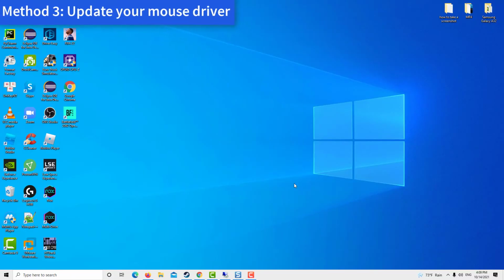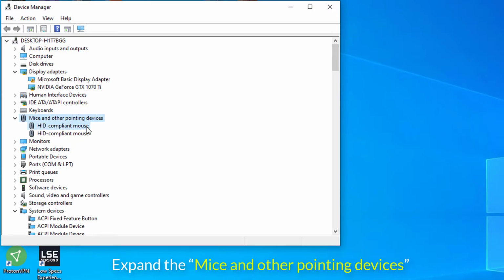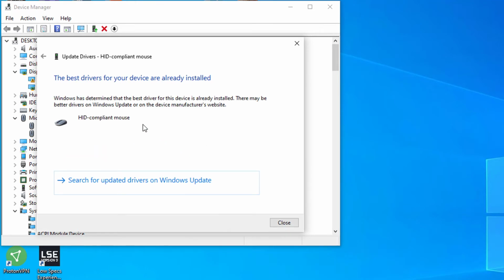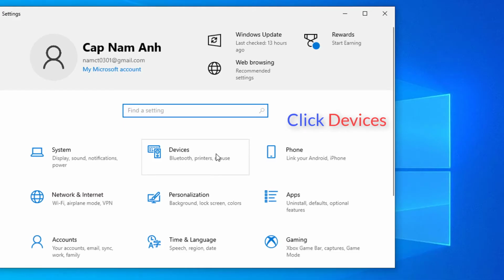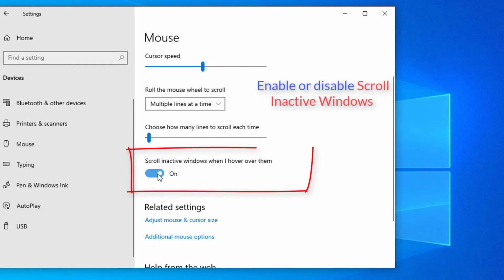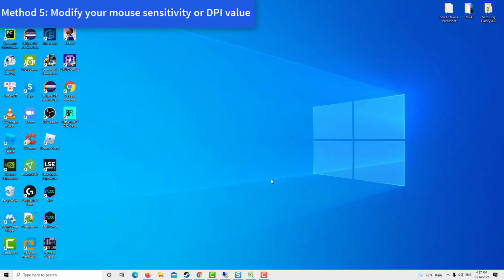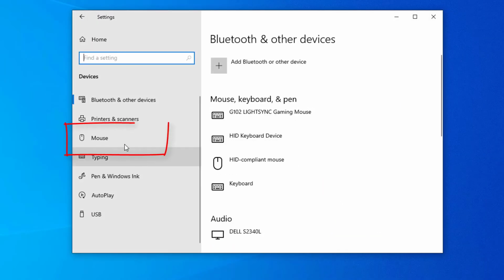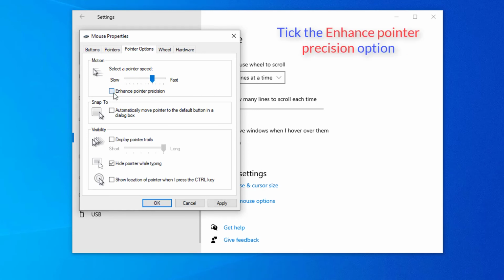How To FIX Mouse Lag Issues In Windows 10 PC & Laptop | Fix Cursor Lagging Stuttering & Freezing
Many Windows 10 users notice that their mouse is lagging, slow, stuttering, or freezing when using their device. If you have this issue too, this video will show you how to fix mouse lag on Windows 10.
Why is my mouse slow?
Mouse lag is one of the most common Windows 10 issues users face. This is because a lot of things can contribute to the problem. Anything from a recent driver update, misconfigured mouse settings, or a bad wireless mouse battery can cause this issue.